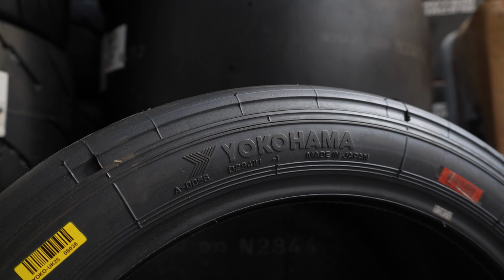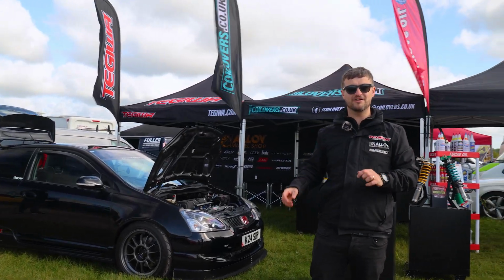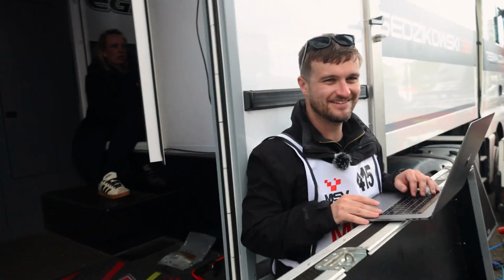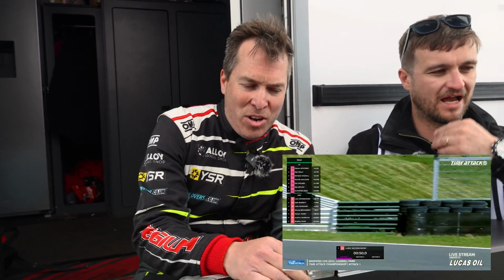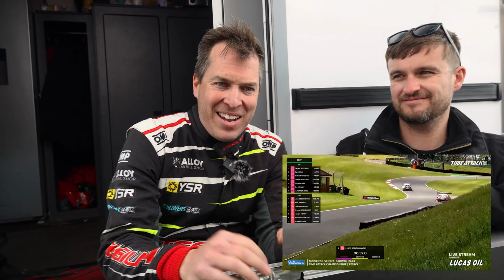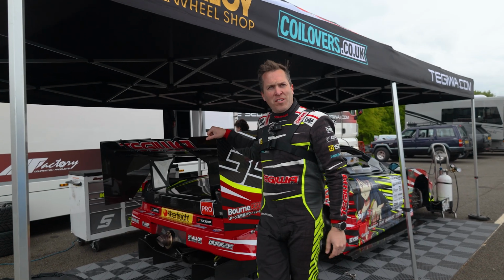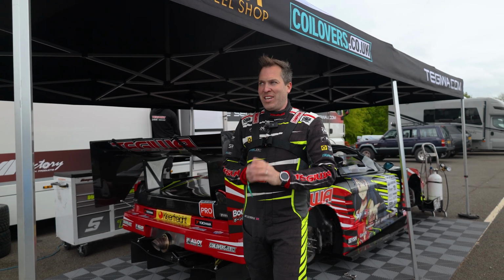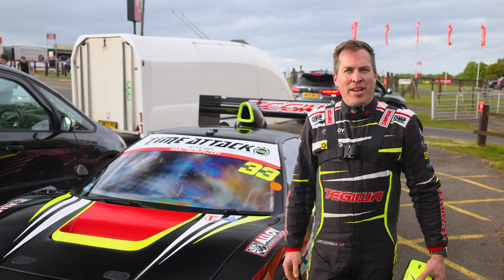Time Attack is back! (Tegiwa Tsuki Turbo K-Swap Honda NSX - Cadwell Park 2025)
We’re back! It’s the first round of the 2025 Time Attack season at Cadwell Park – and so are the vlogs! 🏁

With a fresh format for the series, updated point scoring, and Tsuki returning to action after nearly two years away from serious competition, it’s time to shake off the rally dust and get back into the Time Attack groove.

Need parts? Find everything you need for your motorsport build